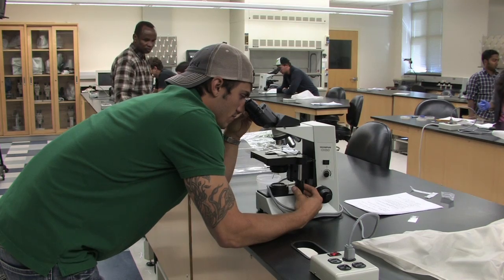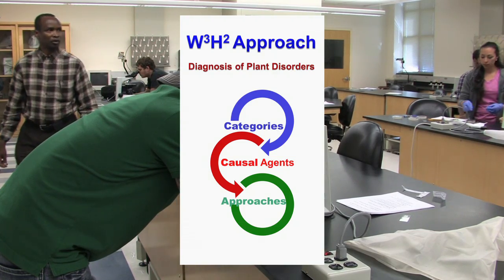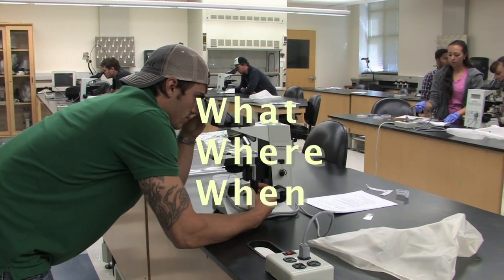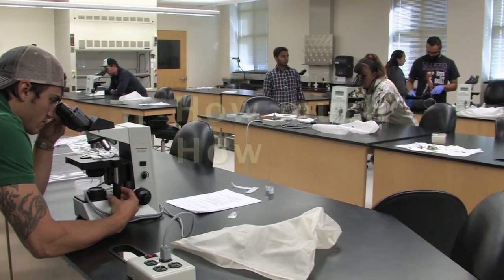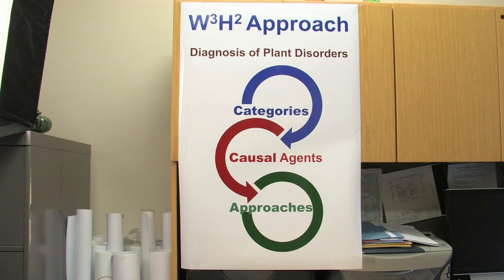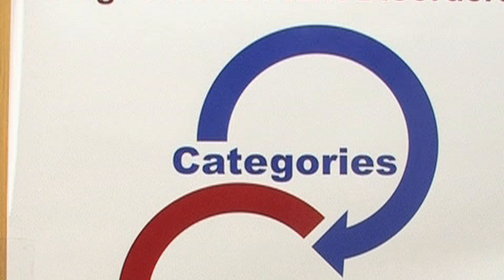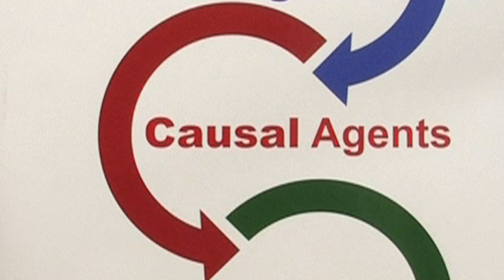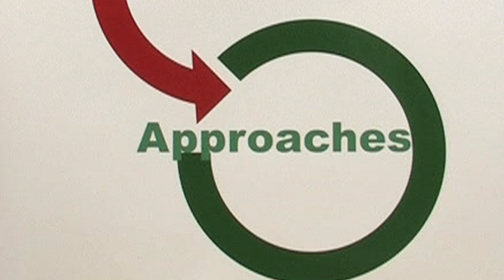W3H2 Approach to Plant Diagnosis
This video showcases students in the Diagnosing Plant Disorders course taught by Dr. Soum Sanogo at New Mexico State University. The video exemplifies how to foster and increase students' learning through engagement in community outreach.